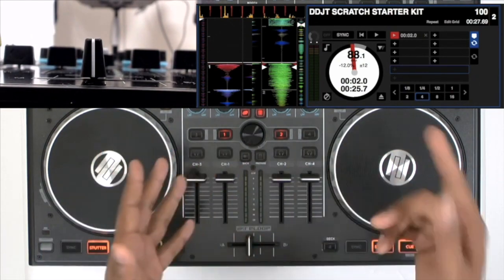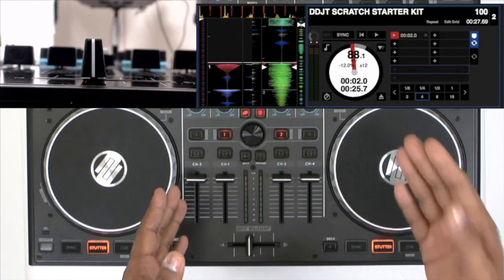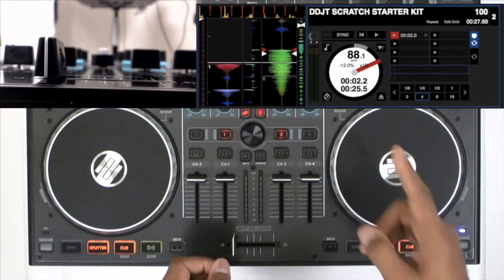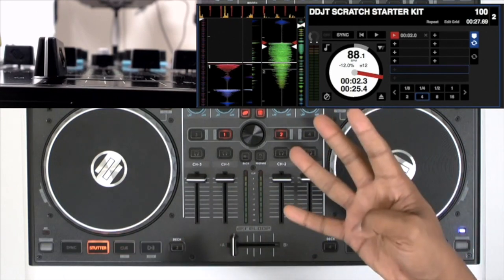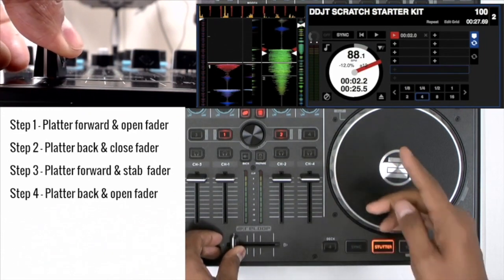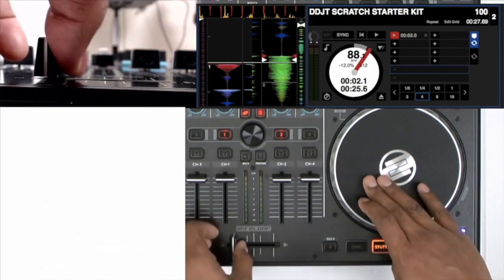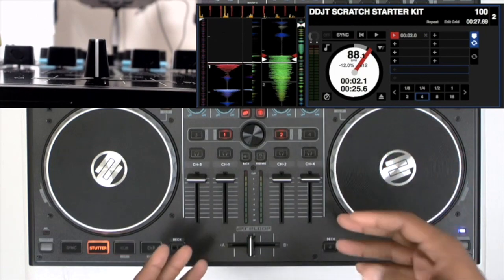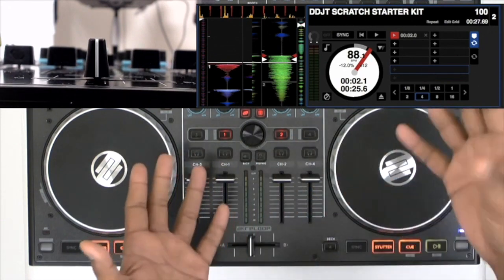How To Scratch Using DJ Controllers: The Boomerang With DJ Angelo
💣💥HOW TO SCRATCH USING DJ CONTROLLERS - FREE LESSON #3 - Taken straight from our premium scratch course, we'll teach you one of the more recent "new school" scratch techniques - The Boomerang. DJ ANGELO on the decks 🔪🔪🔪